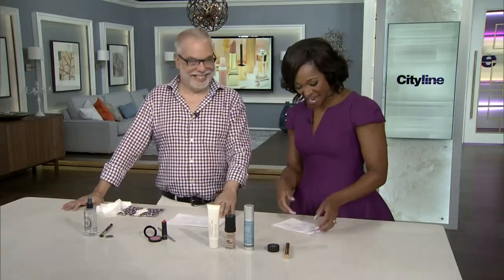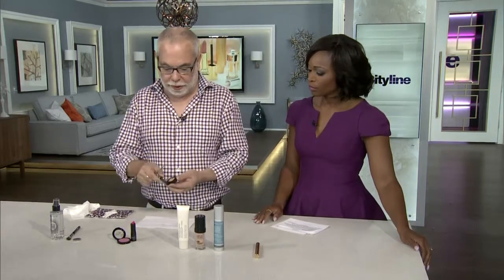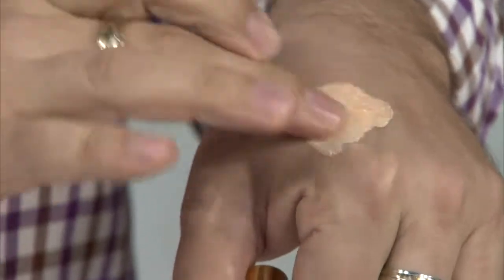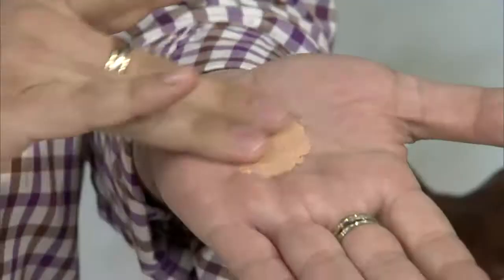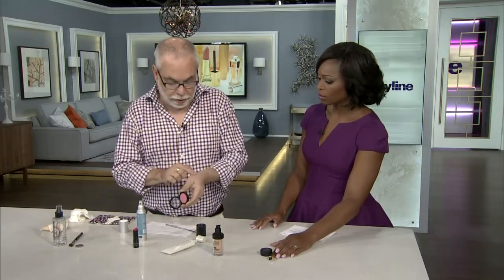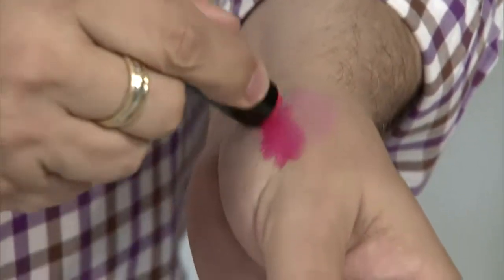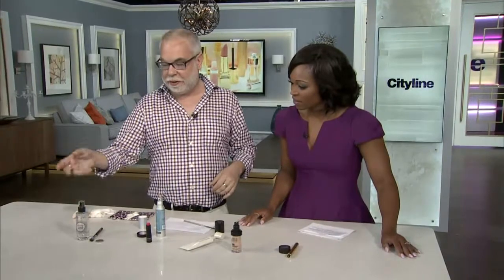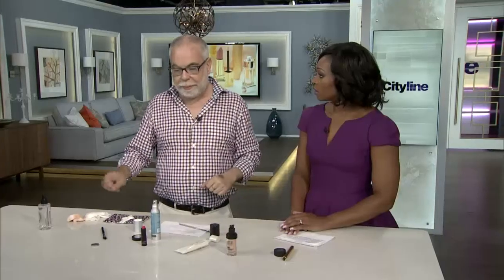Create new beauty products with these mixology tips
Makeup artist Dino Dilio shows you how to bump up your makeup routine by mixing your products together!